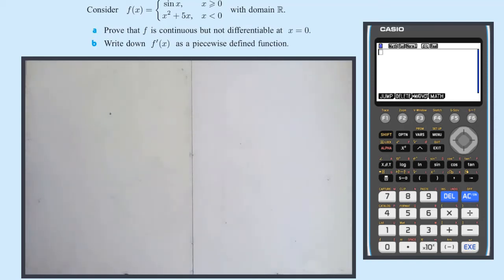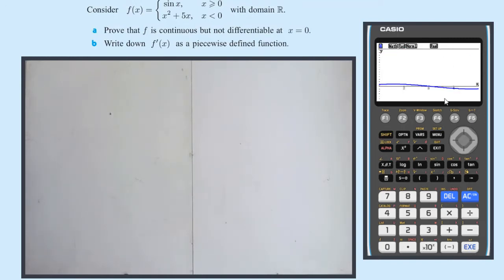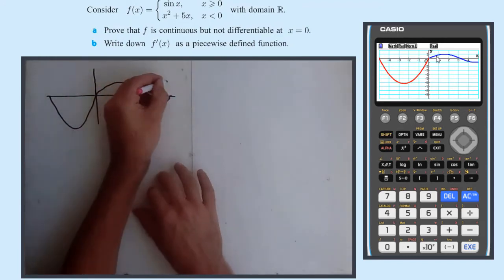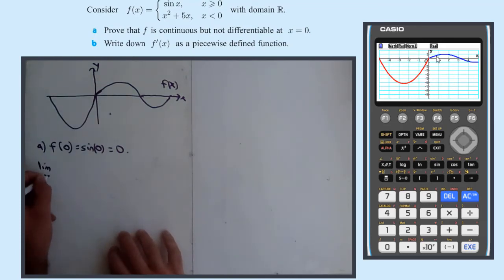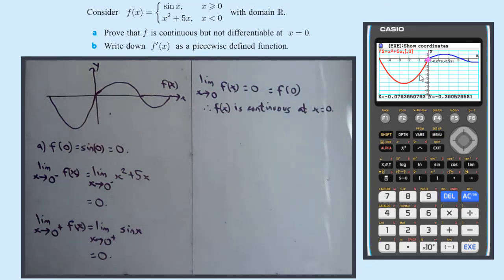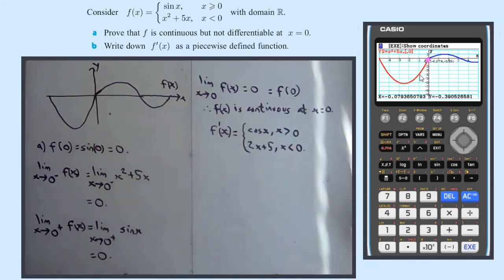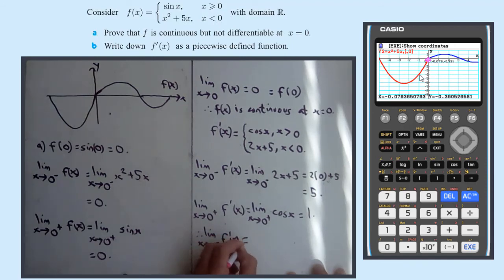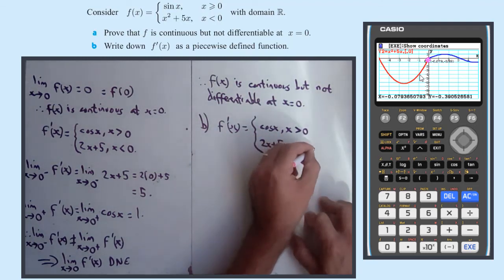Investigating the continuity and differentiability of a function at a point